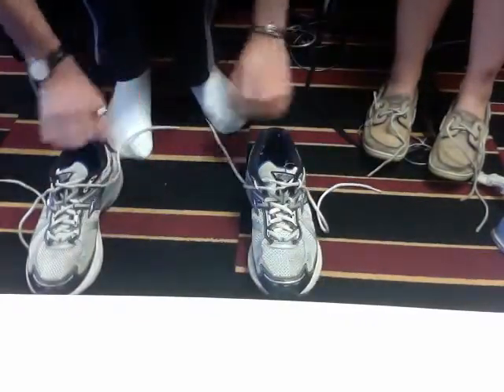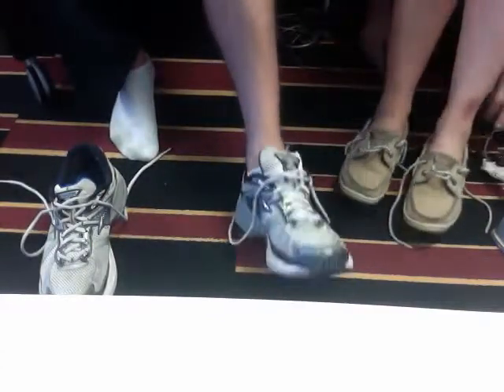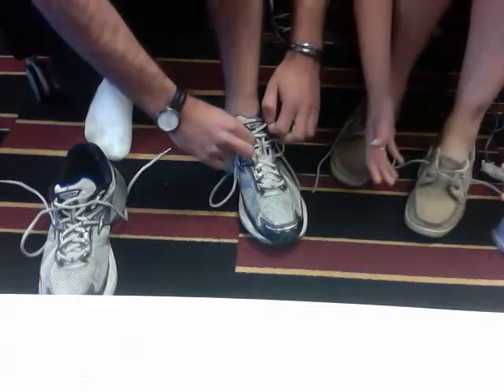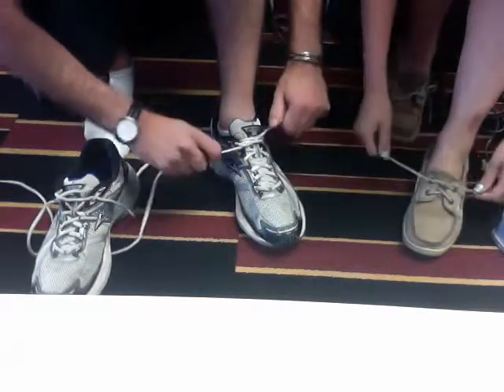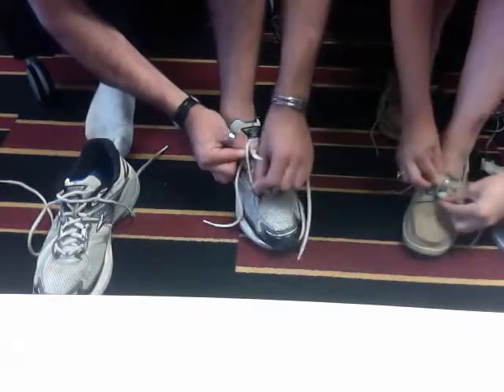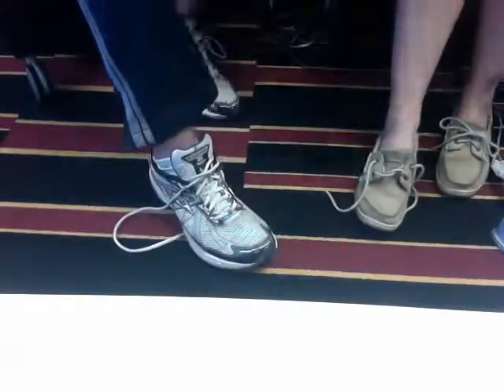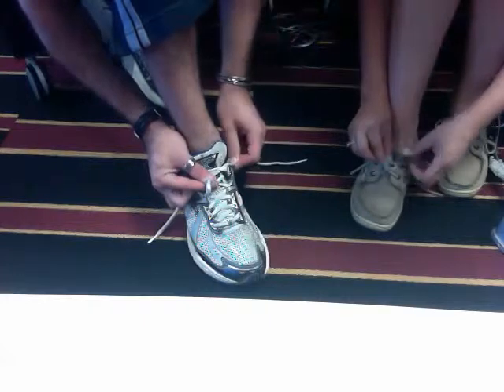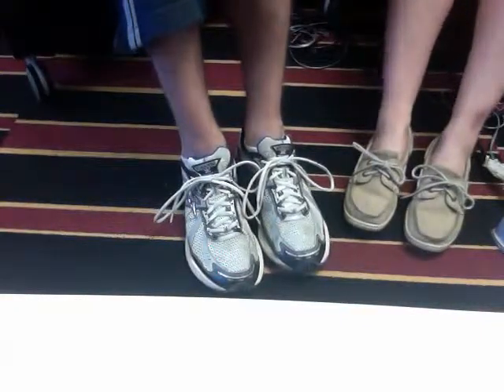Movie on 2012 07 01 at 14 40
Tie shoe laces